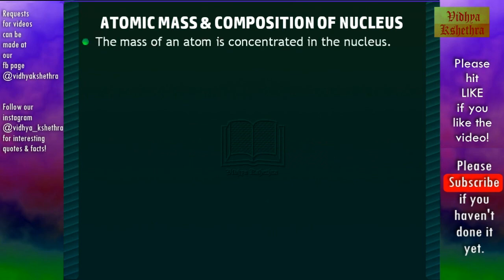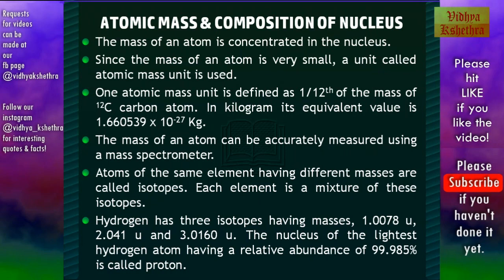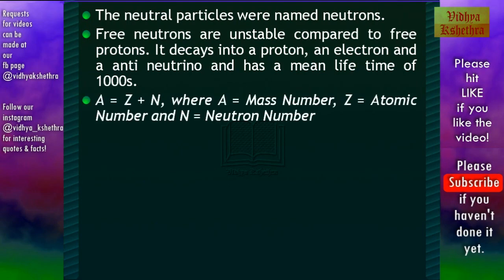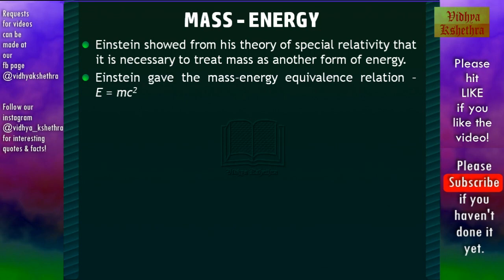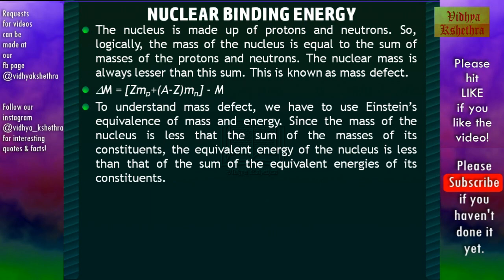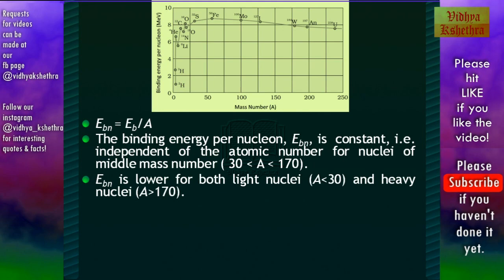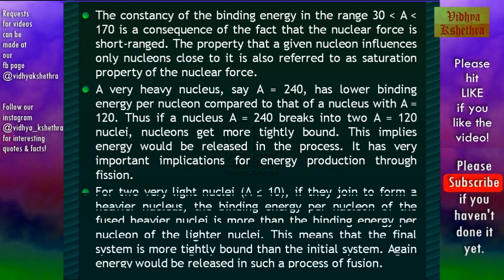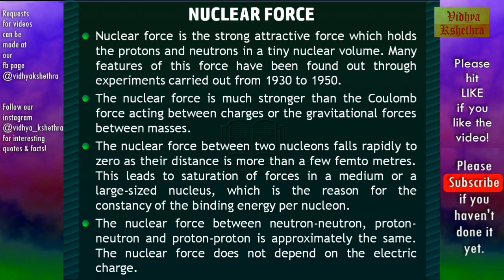NCERT 12th Class : Nuclei - I : Atomic Mass, Nucleus, Binding Energy & Nuclear Force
This video discusses the concepts of atomic mass, the composition and size of nucleus, binding energy and nuclear force. This video contains :
- Atomic mass & composition of nucleus
- Size of the nucleus
- Mass - energy relation
- Nuclear binding energy
- Nuclear force